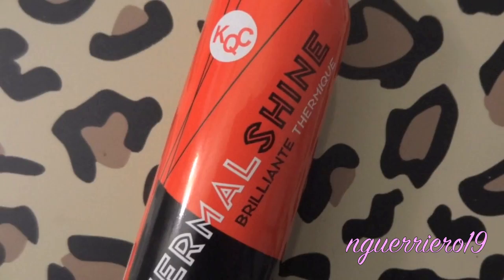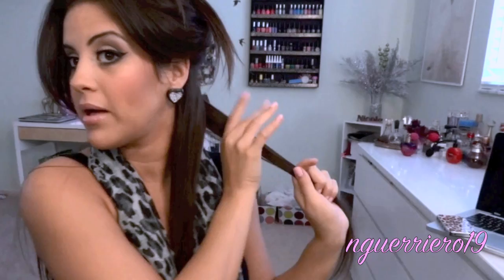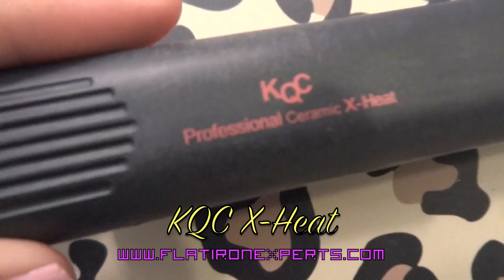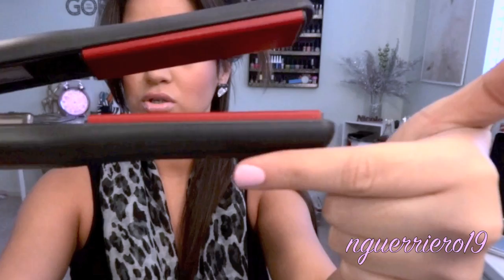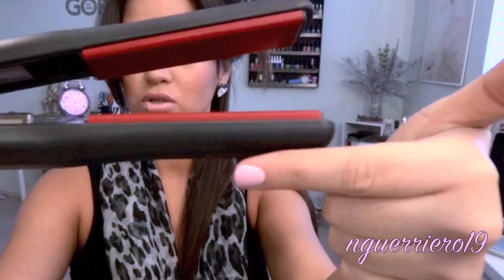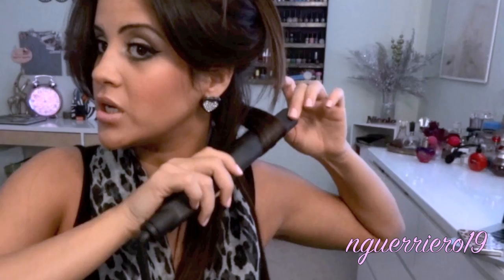HOW TO: Big Curls with a Flat Iron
*KQC X-Heat
- 1 inch
- heats up to 410 degrees

*KQC Thermal Shine Protectant Spray

-Hair spray is optional, I'm just not really a fan! ;p

WHAT I'M WEARiNG:
[ MAKE-UP ]
Monistat Primer (lol I forget the whole name)
Maybelline Dream Liquid Mousse ( Natural Beige )
NYX HD Concealer in a jar:  Beige
Sleek Superior Powder ( Biscuit )
Hard Candy Fox in Box : Spicy & Sweet
MAC Pink Swoon
Maybelline Line Stiletto Liquid Liner in Blackest Black
Benefit They're Real Mascara
Revlon Pink Pout
NARS Turkish Delight
[ NAiLS ]
China Glaze: Something Sweet
[ JEWELRY ]
Earrings: Forever21
[ CLOTHES ]
Top: Forever21
Scarf: H&M
[ HAIR EXTENSIONS ]
DolceVita Hair: #2 Chocolate Brown: 160 grams.

Song: Swedish House Mafia: Save the World ( Dubstep remix )
- I'll try to find the link.